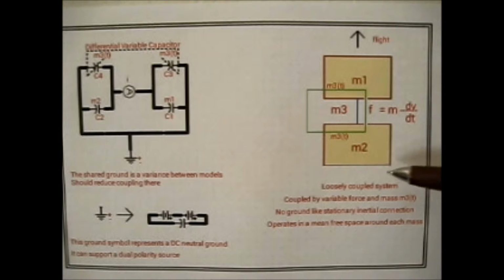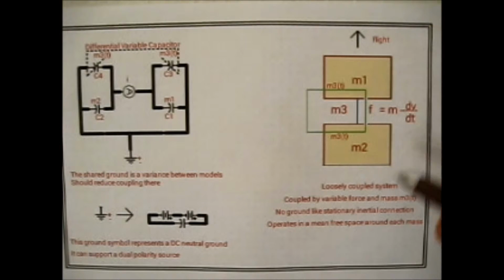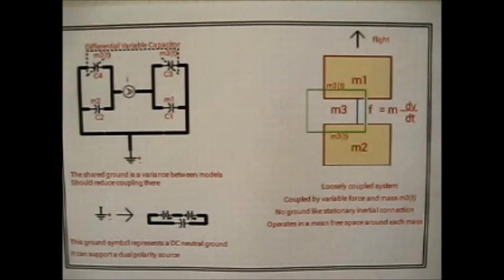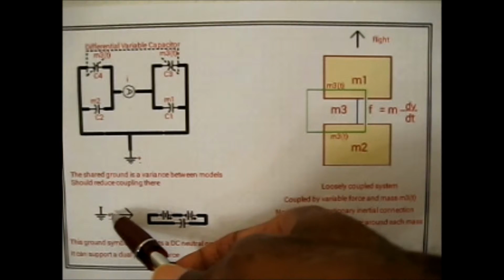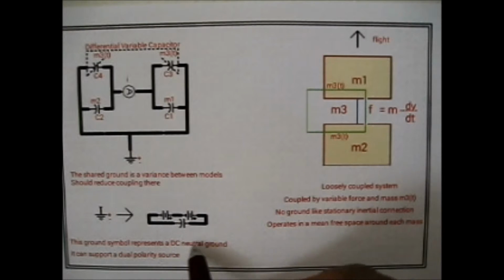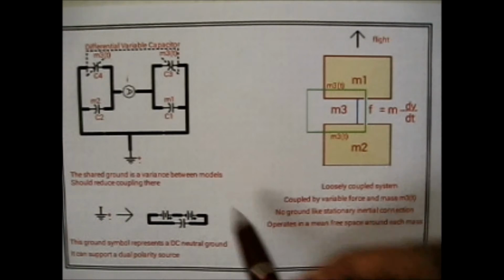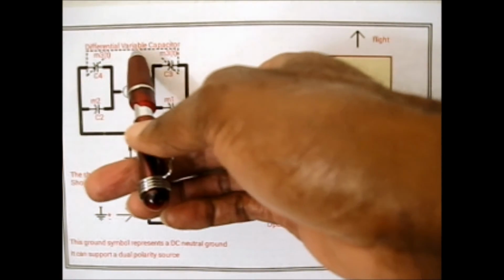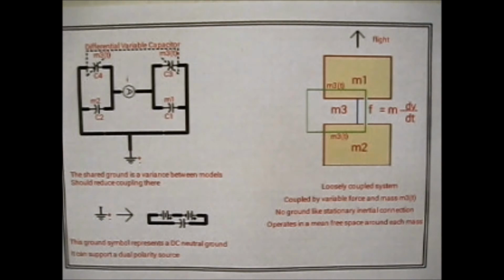How To Use Technology To Design A Spacecraft - LESSON 4: Implementation Stage1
The fourth lesson in this series of lessons on designing a propulsion system. In this lesson I reveal the details of how to bring an electrical analog for my design into reality. The lesson is continued in LESSON 4A.